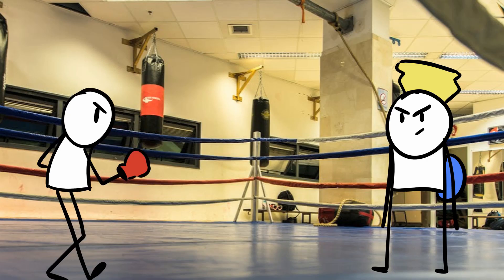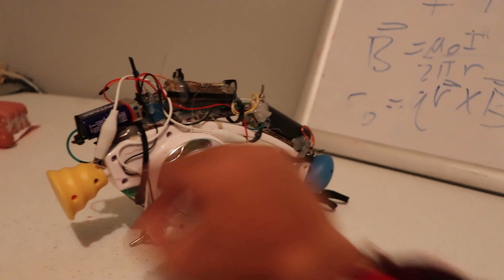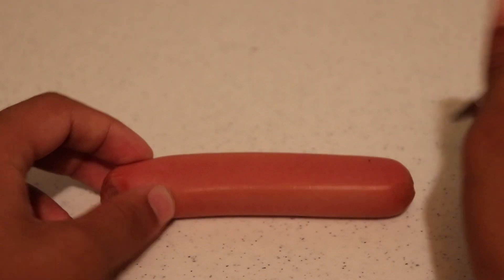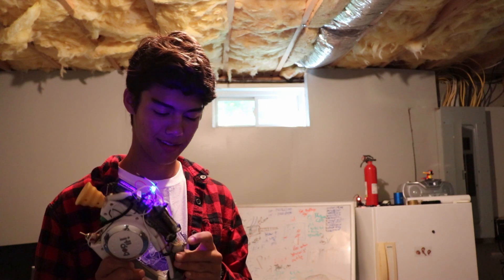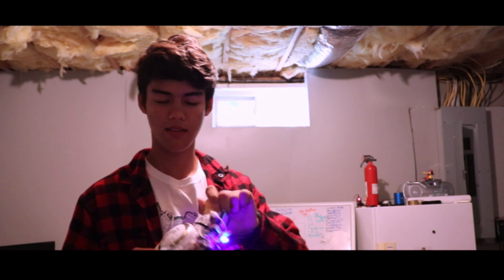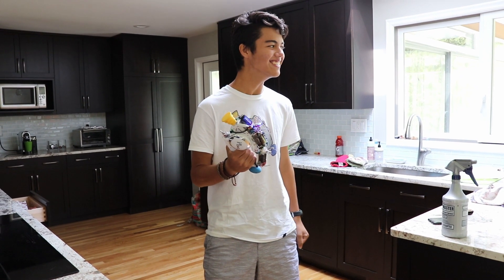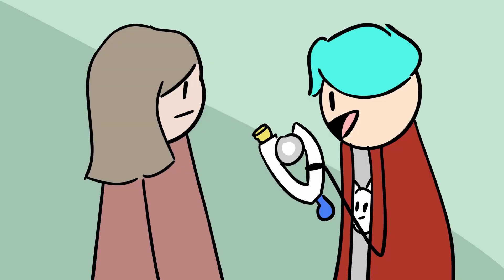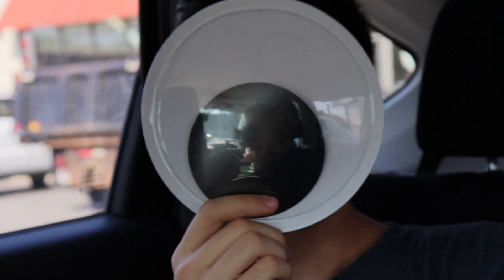This Bop-It Will LITERALLY Shock You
I found an old bop it lying around. I took it apart and made some shocking changes. Through the power of animation and live action i'll teach you all about what happens when electricity meets a person.

Special Thanks to Blaiserms for voicing lines in the video and ThatGuyWhoCan'tSing for being really smart.

This video was animated in ToonBoom Harmony